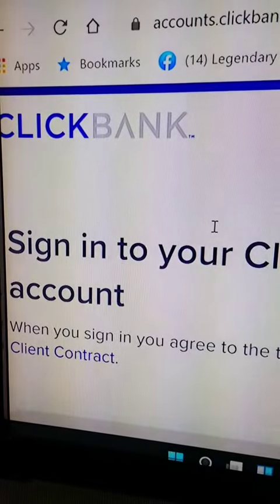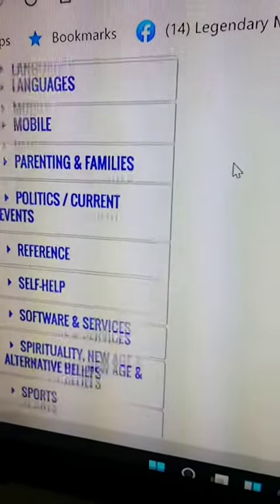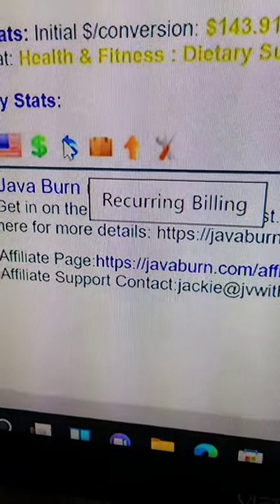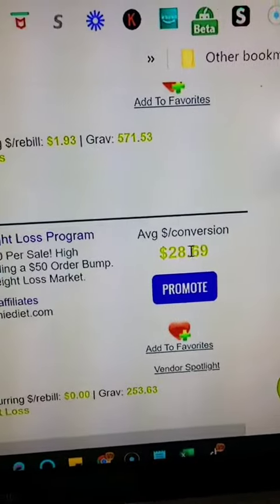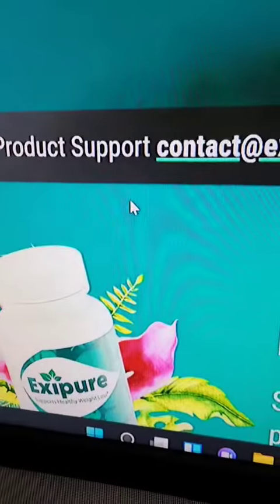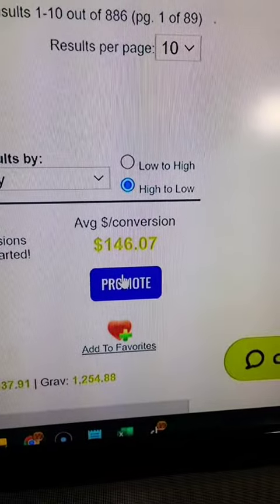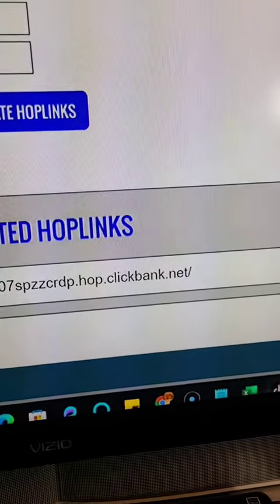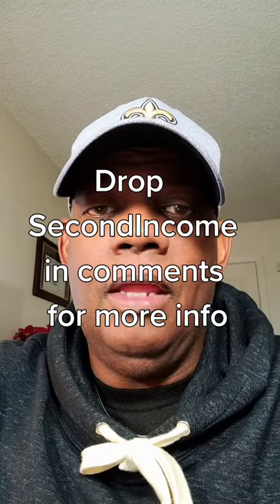best side hustle in 2022 without investing a dime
how to make money online without doing nothing,